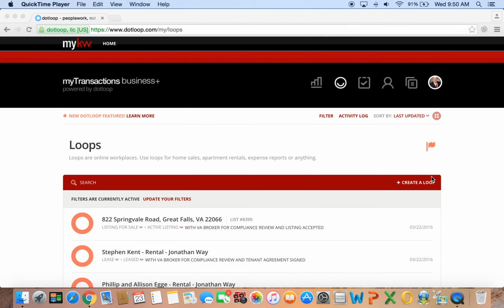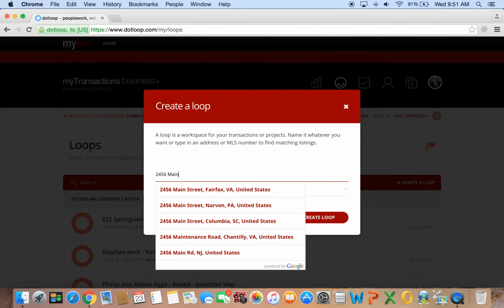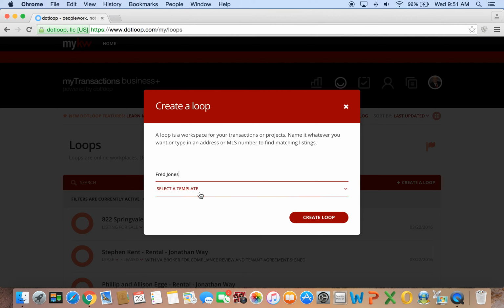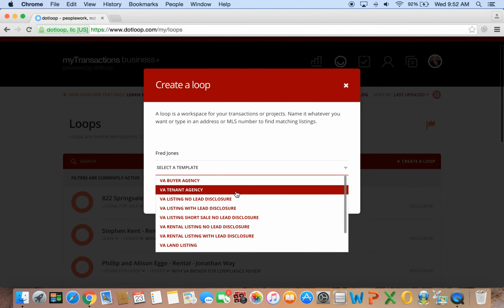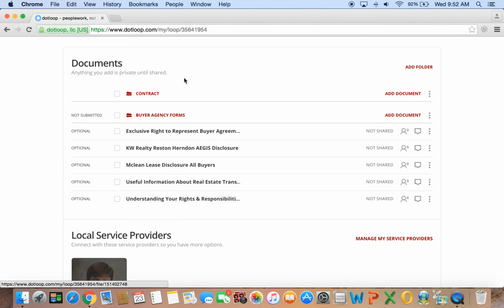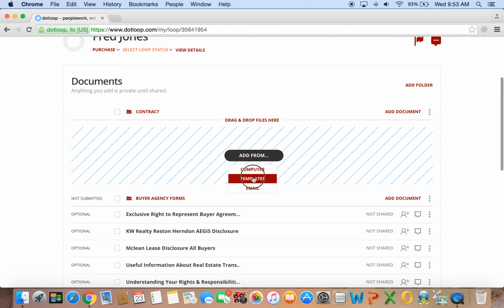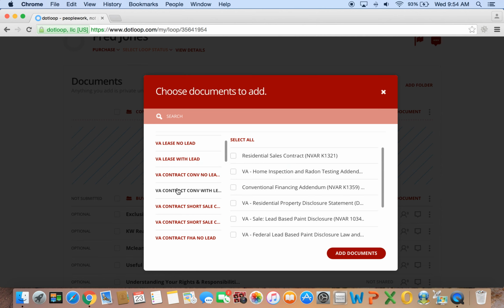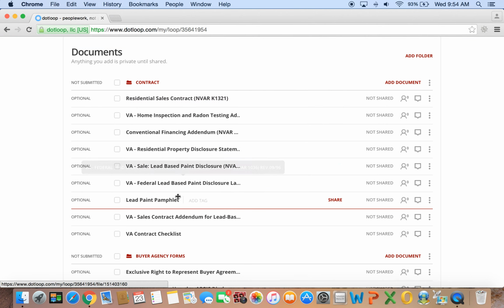Creating Loops With Templates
Learn how to create loops and contracts using templates created by KW Reston. Follow these easy steps to ensure your files clear compliance.